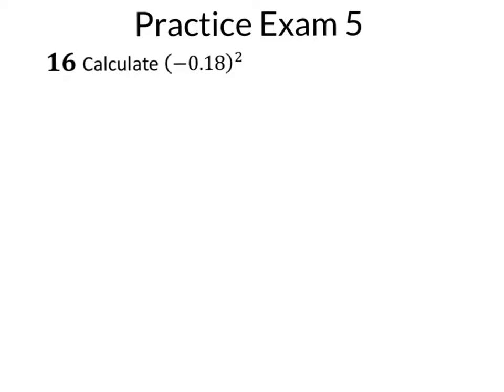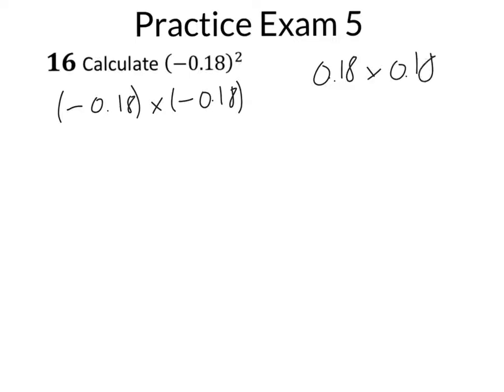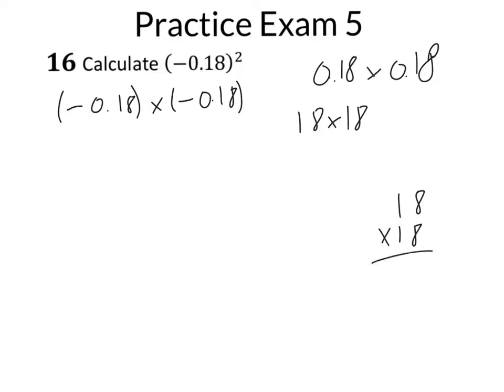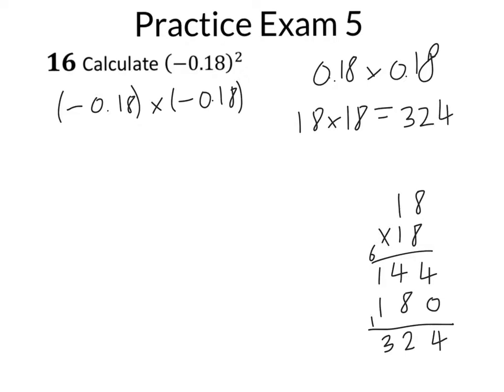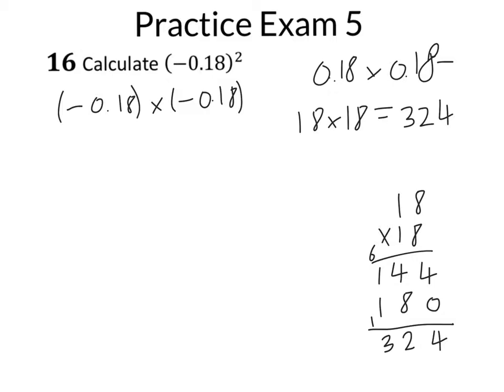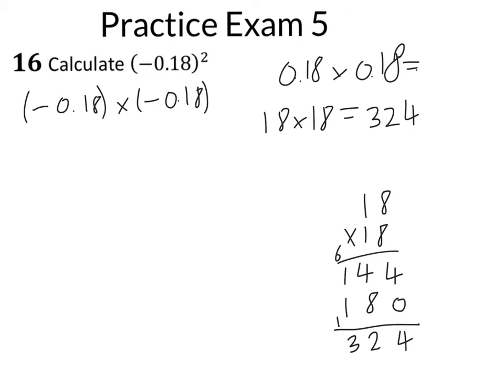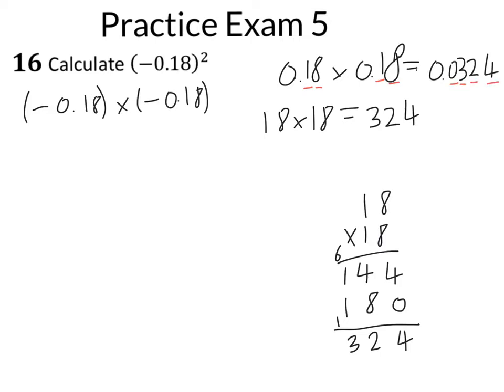yr8 practice exam 5 q16